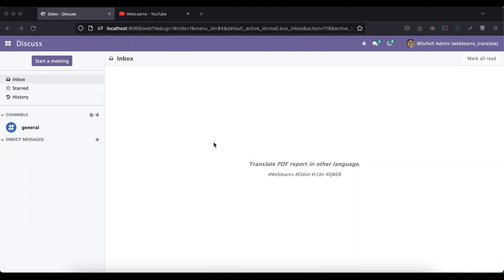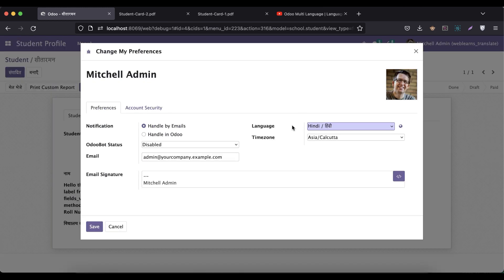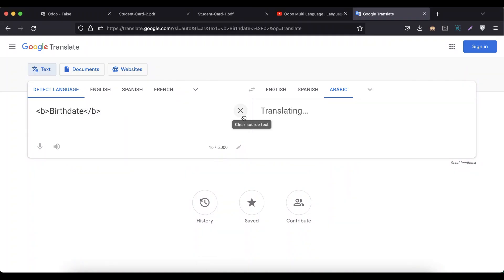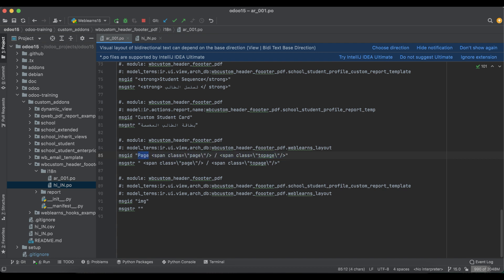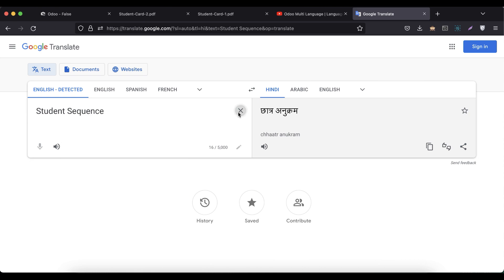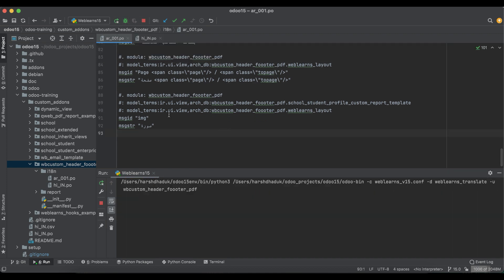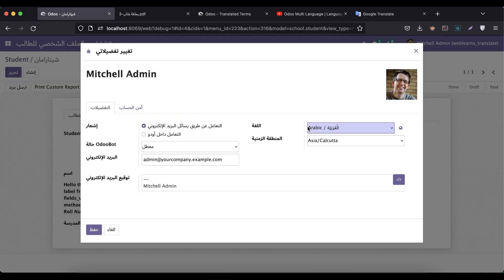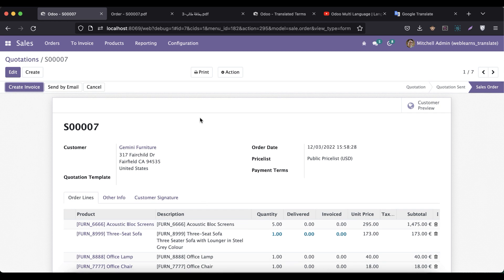How to translate report in another language Odoo | Odoo Report Translation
how to translate qweb report in odoo, dynamic translation one language to other, generate missing dynamic translation, how to apply translate attribute in field level, how to change translate terms in different languages, how to translate directly from qweb pdf report in odoo, generate missing dynamic or static translation for specific model or module or qweb report, how to check translation values in views, how to switch one language to another using interface. without po file translate in odoo

In case you missed previous discussion about How to generate translation terms for field values in Odoo | Dynamic translation. Please check below link.

How to add translation terms in qweb pdf report odoo.
Generate multi po files.
Add translation in po files.
How to translate custom fields in a report

Support me :-